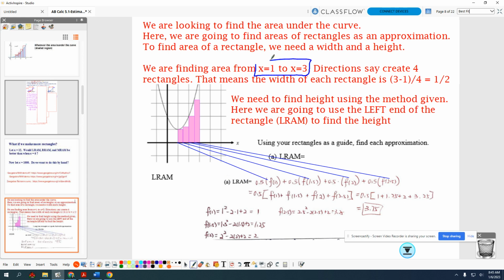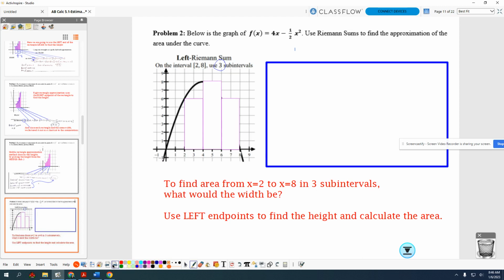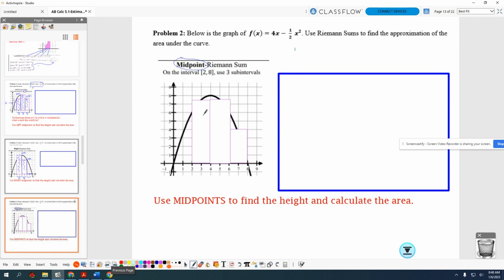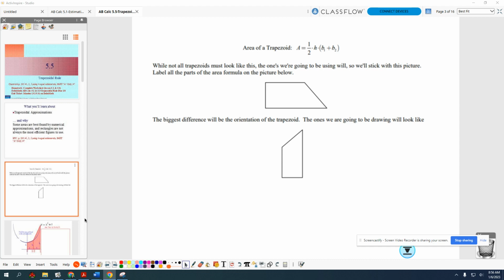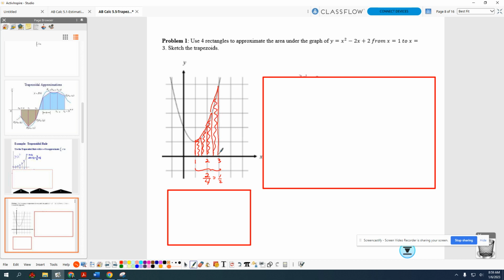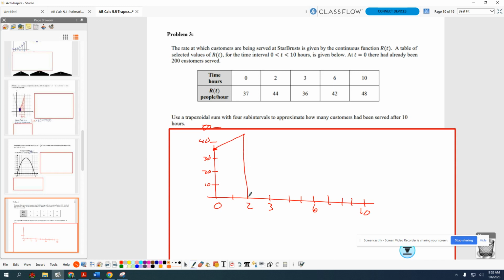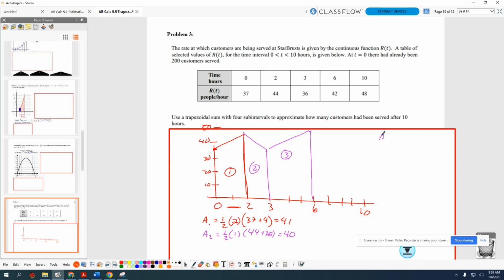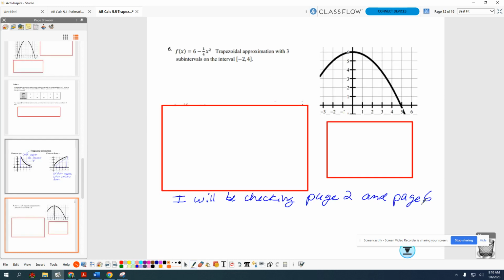1-6-23 AB Calc Trapezoid Rule Revisit Rectangle Approximations